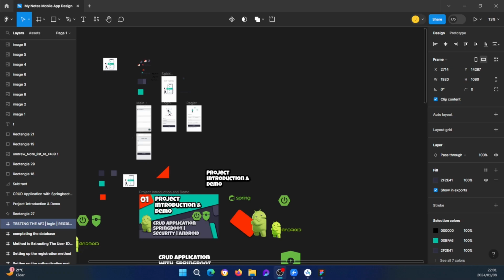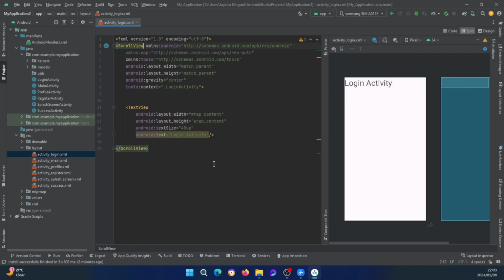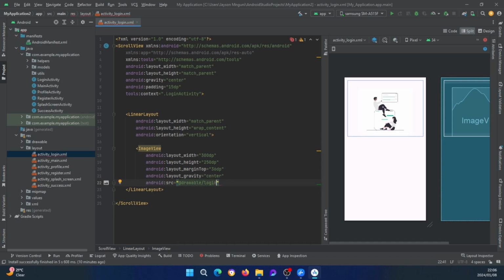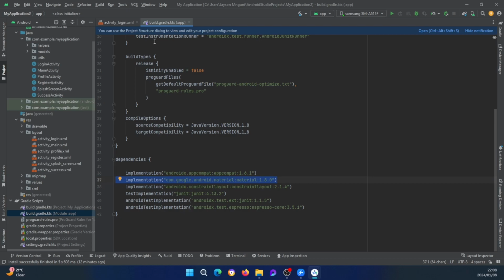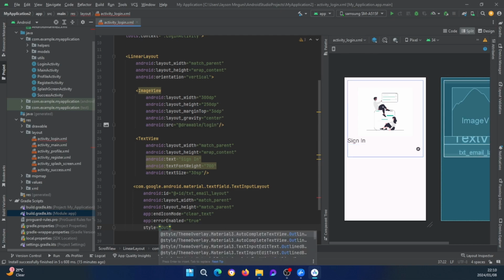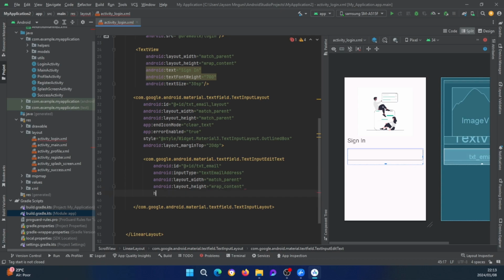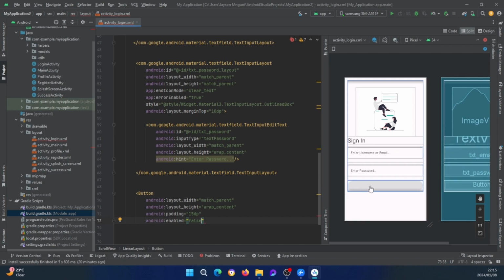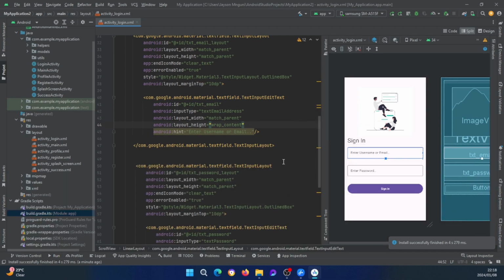13 Login Activity Part 1 Design | CRUD app with Springboot - Spring Security - Android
Hi Guys
Today we will be doing part 1 of setting up and designing the Login Activity / Screen of our android app (Java).